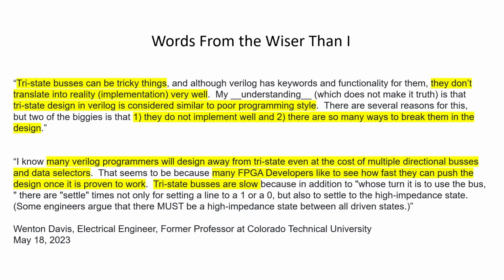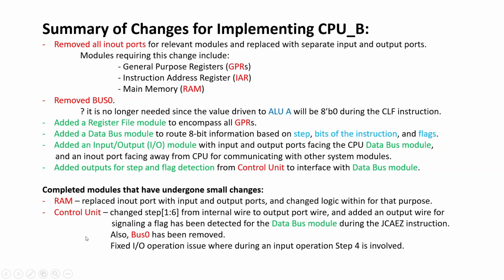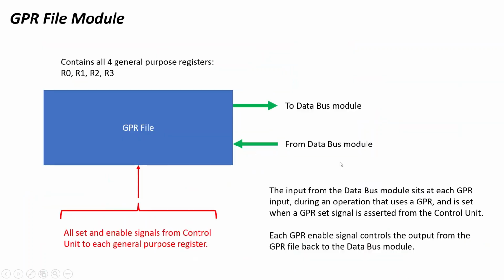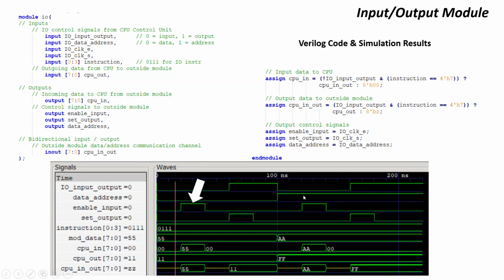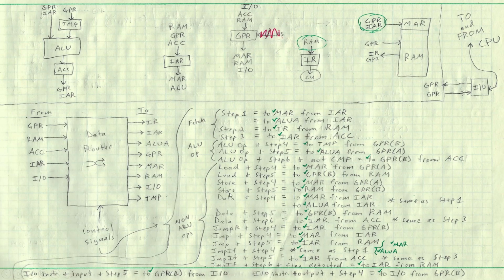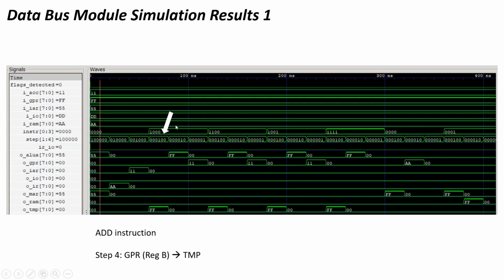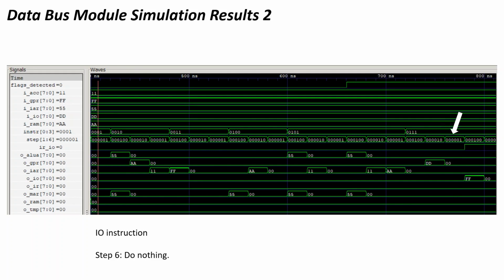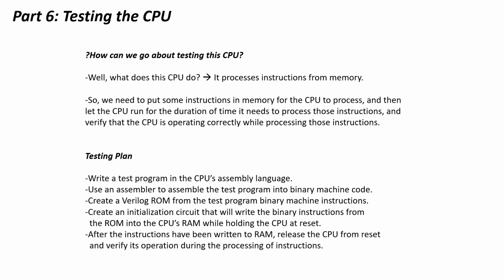Build a CPU from Scratch (Part 5): A Complete CPU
In this video, a new data bus design is introduced, the remaining small CPU components are created along with a couple new components. Each component is simulated to verify functionality. Finally, the complete CPU is created in one Verilog module and a preview of Part 6 discusses a plan for verifying the operation of the completed CPU.